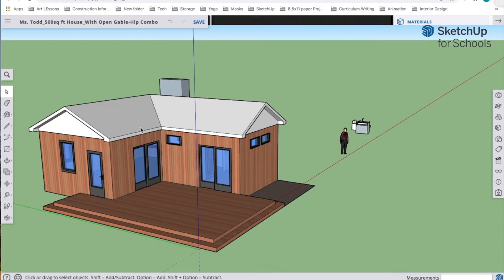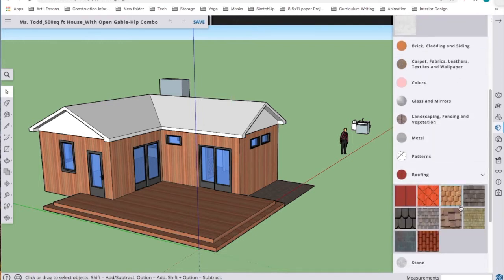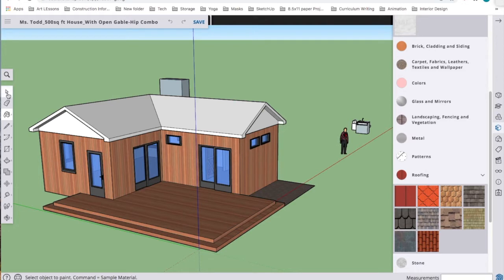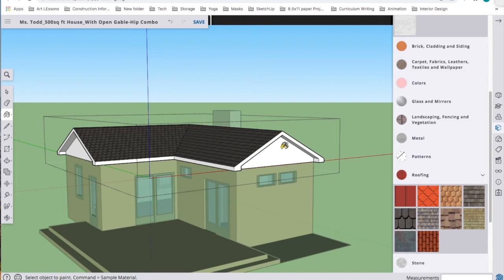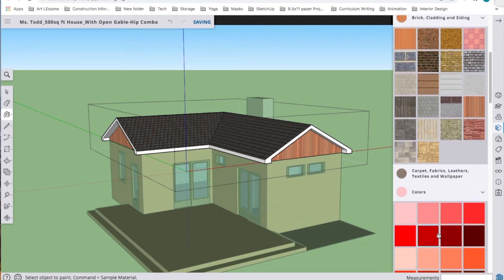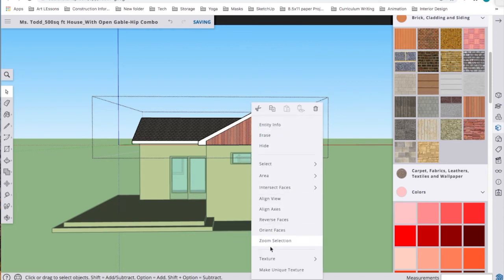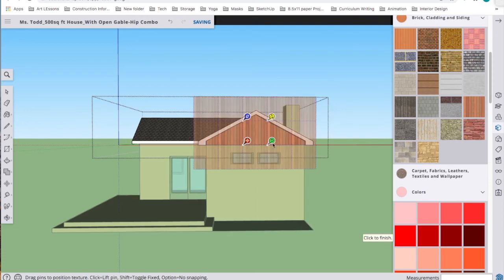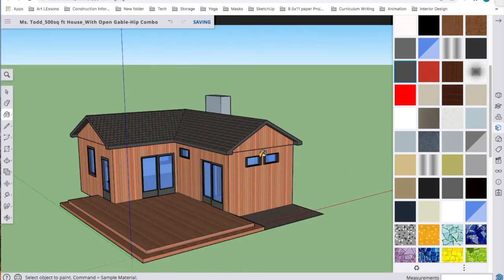500 sq ft House - SketchUp For Schools - Tutorial 10 - Materials - The Roof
How to use materials to make the roof in SketchUp For Schools